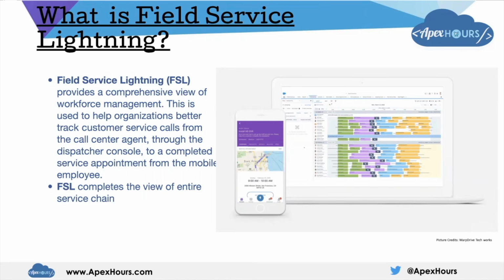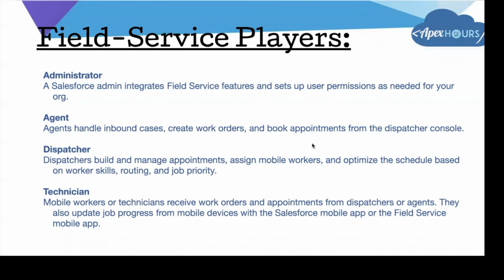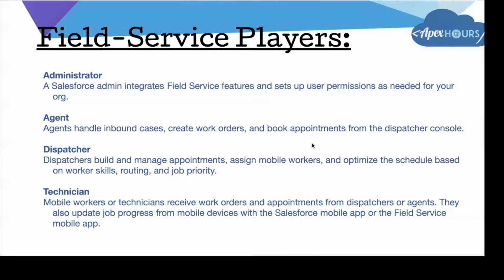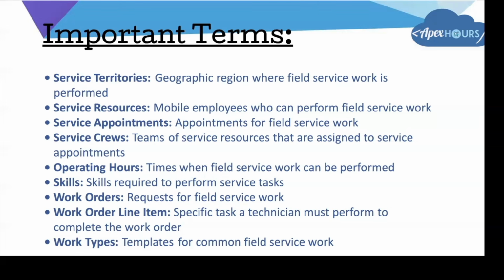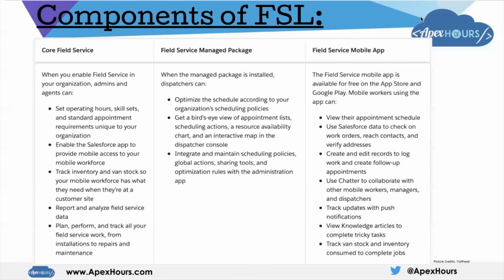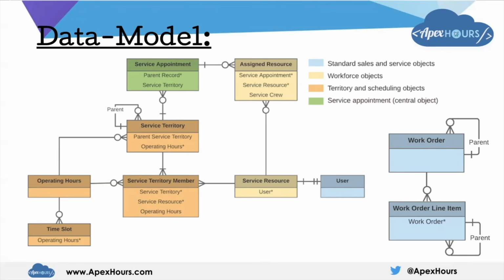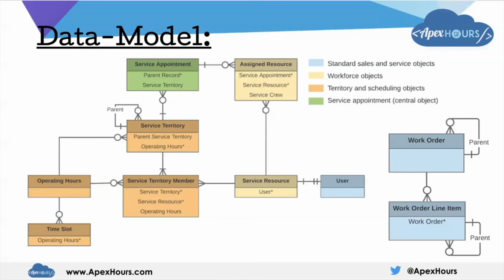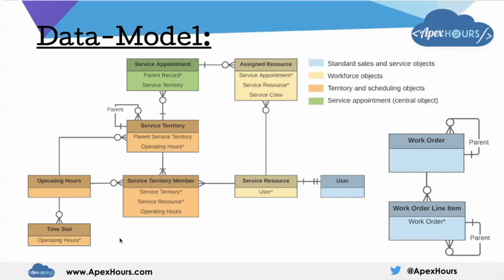Introduction to Field Service Lightning ( FSL ) | EP 1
Introduction to Field Service Lightning ( FSL )

    What is FSL
    When to use FSL
    Overview of the Main Components, Capabilities, and Data Model of FSL

0:00 Introduction
1:35 Agenda
1:50 What is Field Service Lightning ( FSL )
3:01 When to use FSL
5:36 Field Service Players.
8:46 Important Terms
12:34 component of FSL
17:11 Data model of FSL